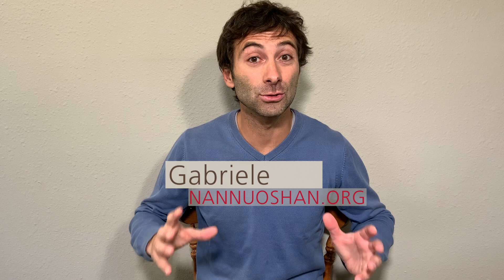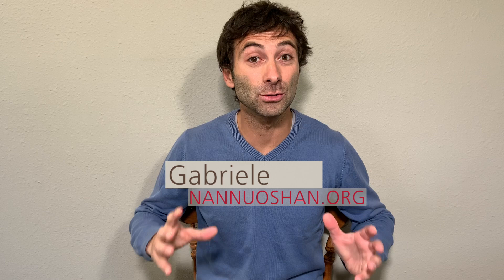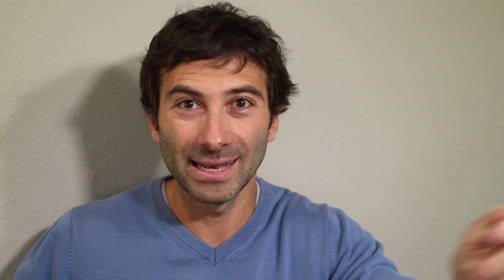Three Ways of Faking an Yixing Teapot You Must Know!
How Yixing teapots are faked, and how you can tell: Tea lovers adore Yixing teaware for its high heat retention, beautiful shapes, and ability to improve tea infusions. But how does one ensure a teapot is legitimately handmade from Yixing clay? Find out three ways teapots are faked, and how to recognise each of them. A good introduction for anyone getting into Yixing or other clay teapots.